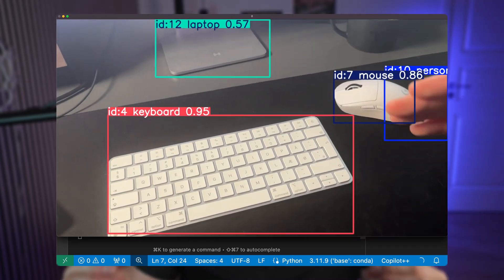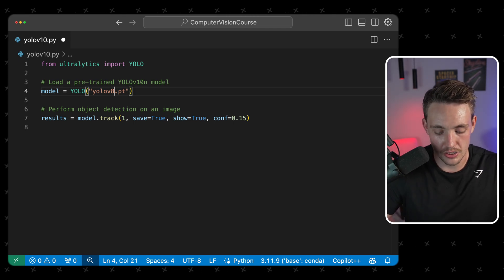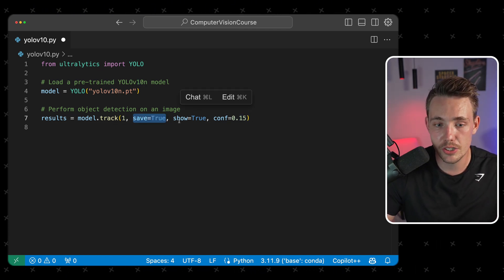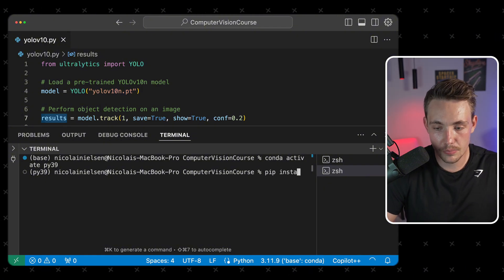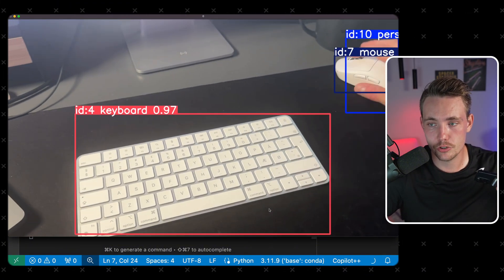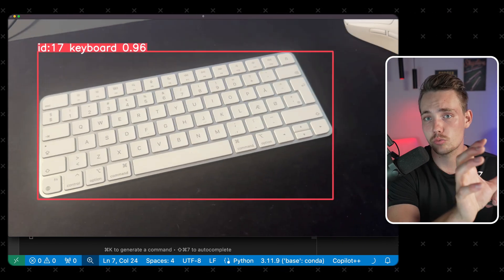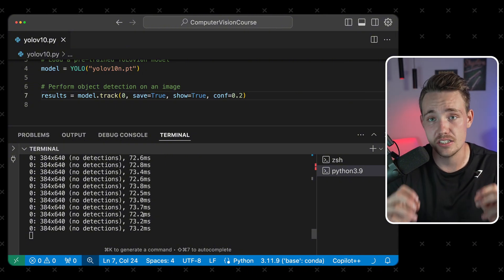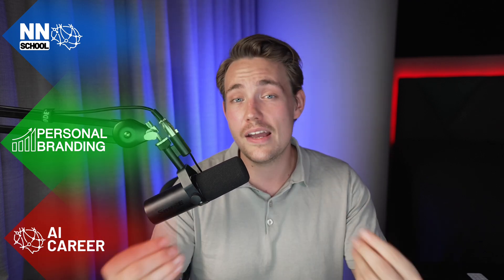YOLOv10 Object Tracking in 2 Minutes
In this video 📝 we are going to take a look at how you can run object tracking with YOLOv10 and Ultralytics in just 2 minutes. Just a few lines of code and you can use it in your own applications and projects.

Timestamps:
00:00 Introduction
00:09 Code
01:15 Run Code
01:46 Results
02:40 Outro